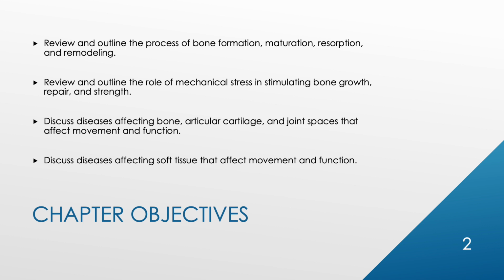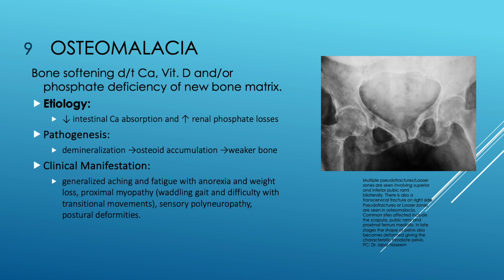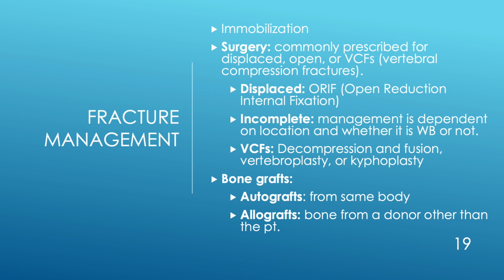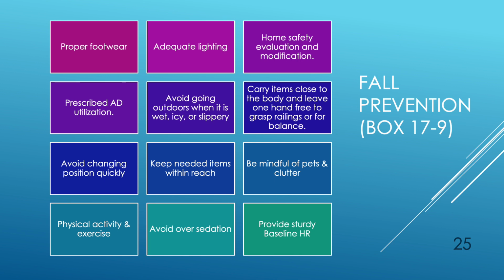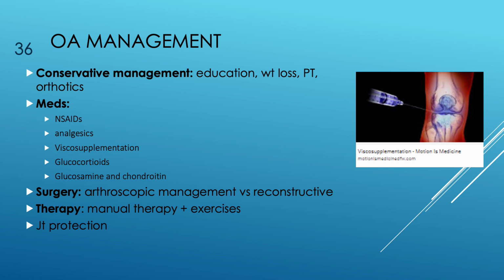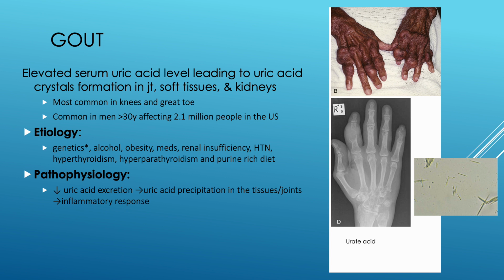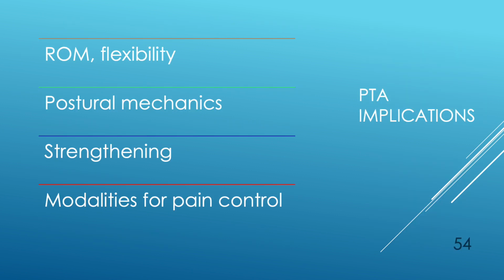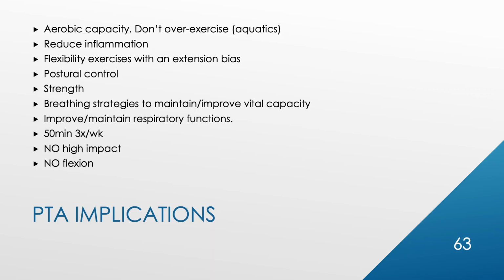Chapter 17 Bone, Joint, and Soft Tissue Diseases and Disorders Instructor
Pathology for the Physical Therapist Assistant, 2nd edition